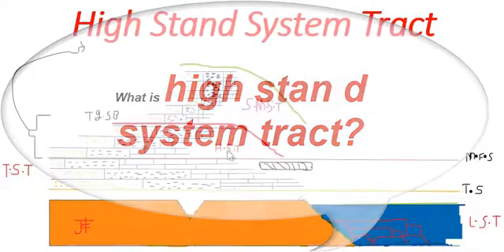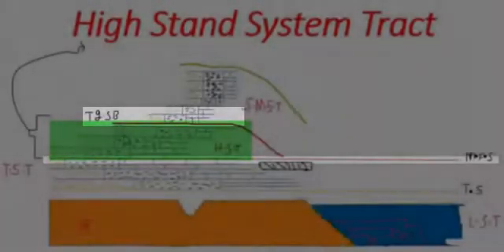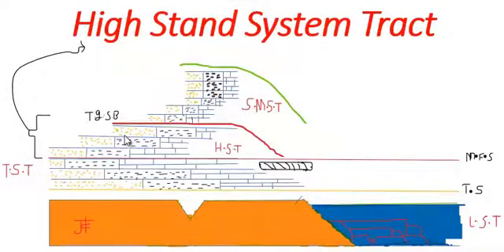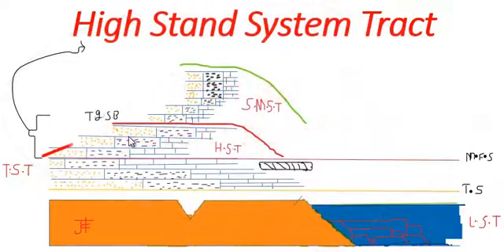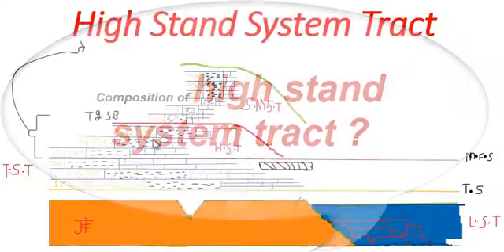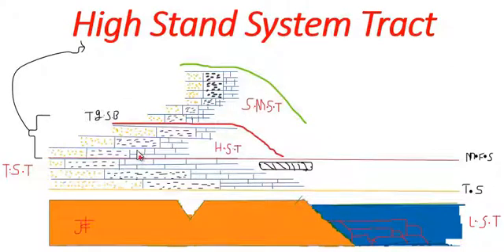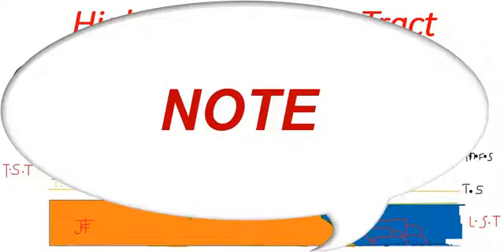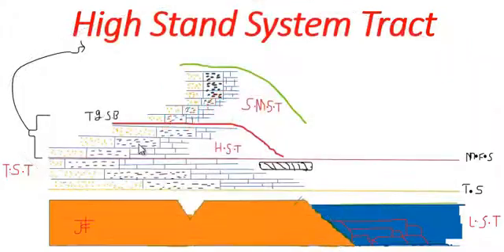High stand system tract - Sequence Stratigraphy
This video contains explanation about High Stand System Tract and also contains other important terminologies of Sequence Stratigraphy, which were previously explained and are present in Geo Community channel.